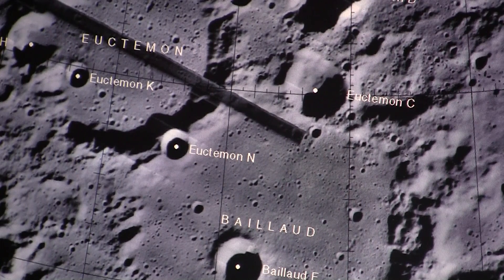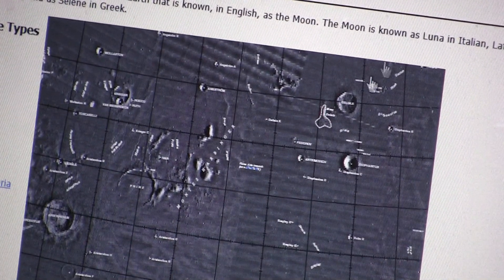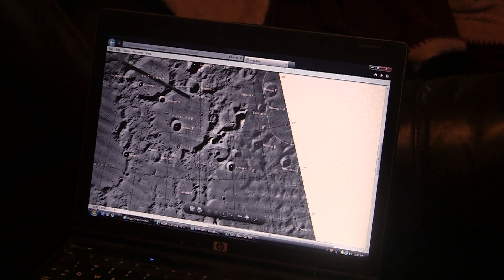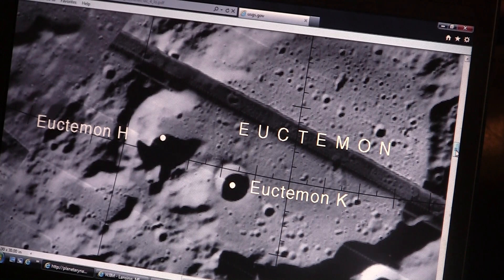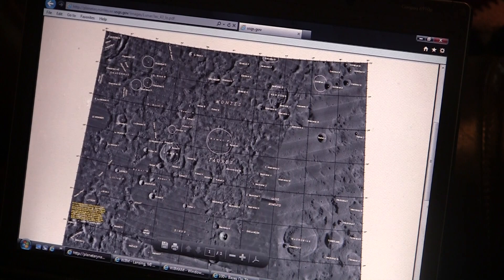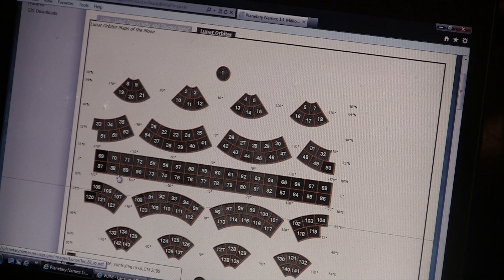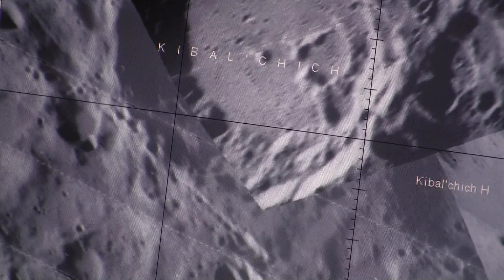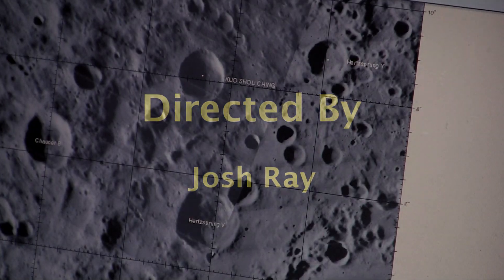Moon Structure--Iron Clad Evidence Anyone Can See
Unbelievable but YES you can go check this out yourself. Just go to usgs.com and start your search.